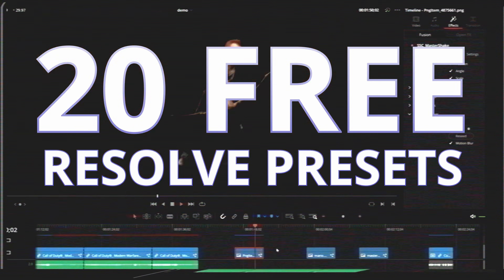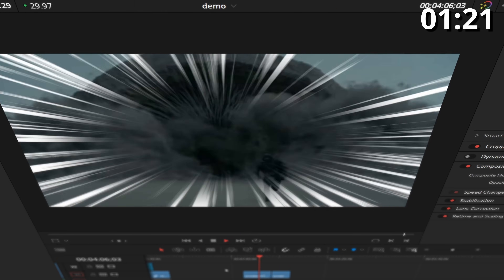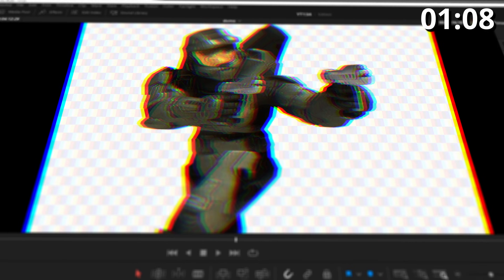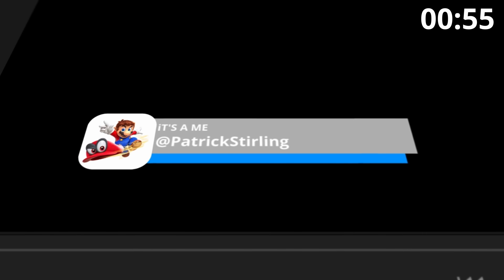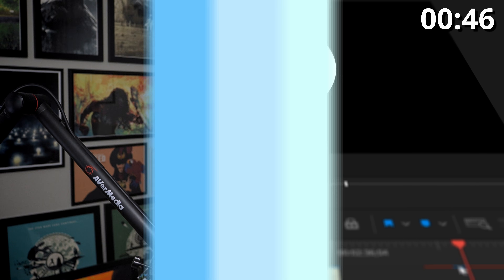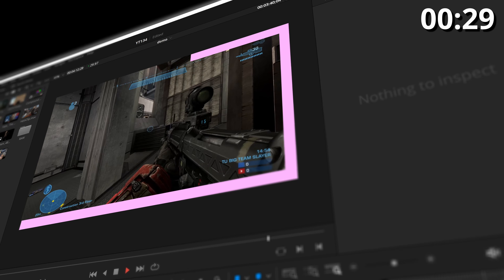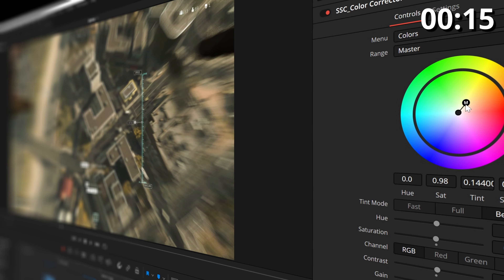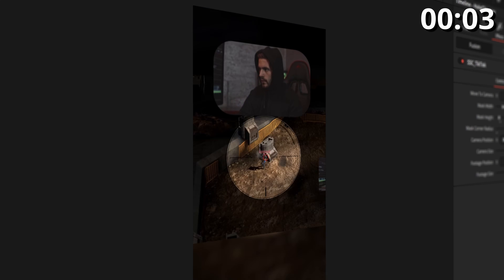20 FREE DaVinci Resolve Effects in 90 seconds!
I've made a lot of free presets, templates, and plugins for DaVinci Resolve! Here's some of them real quick.

Watch all the original videos here!